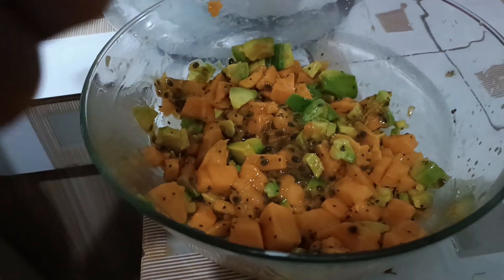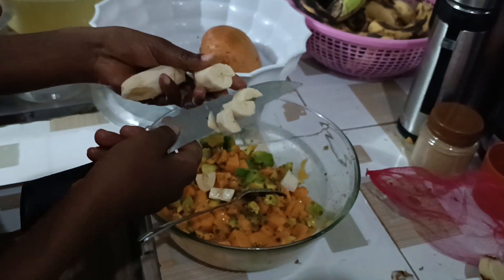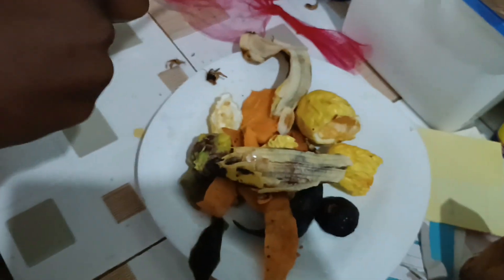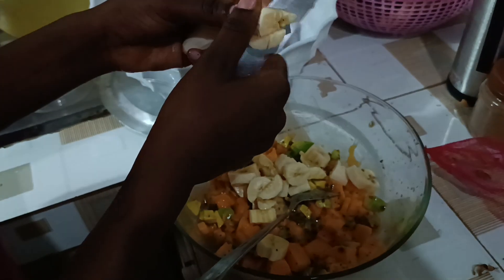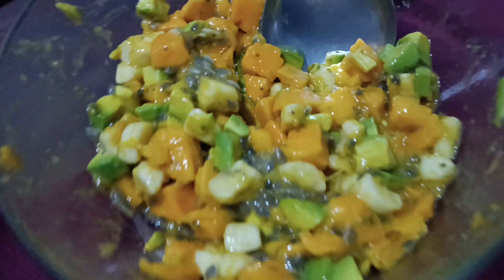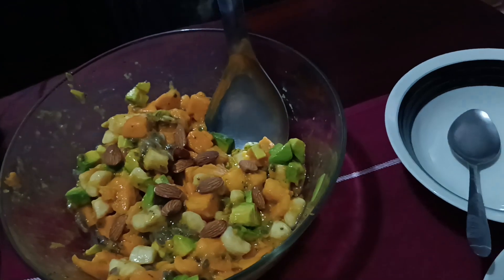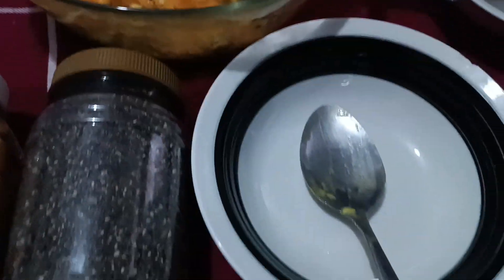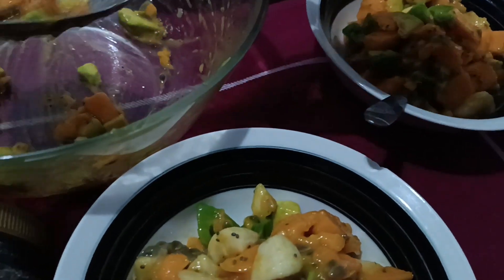Preparing FRUIT SALAD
join me as I prepare a fruit salad